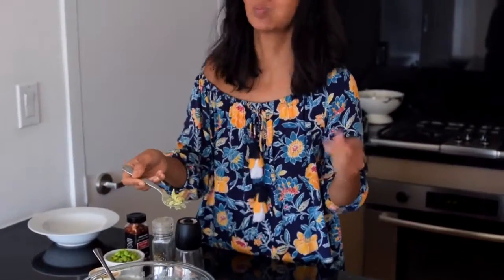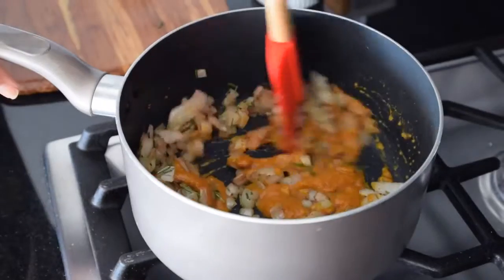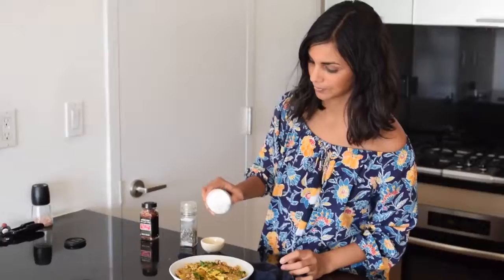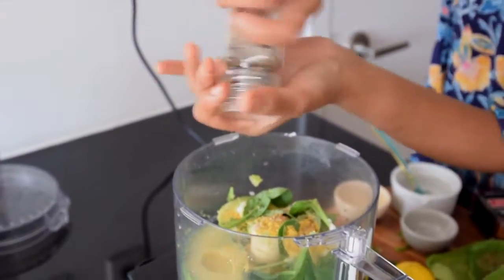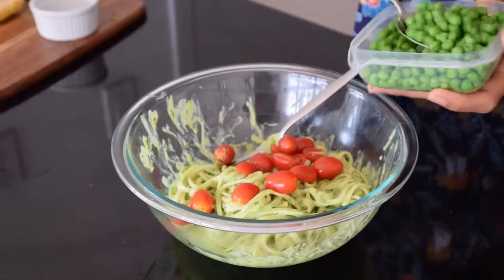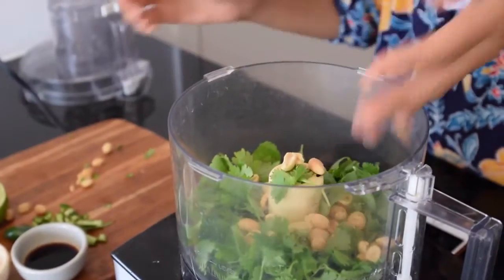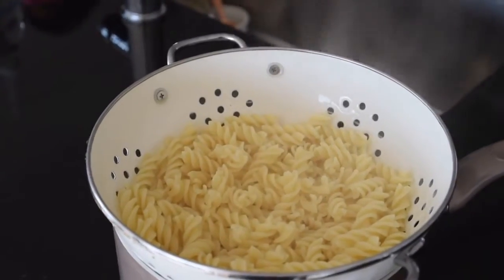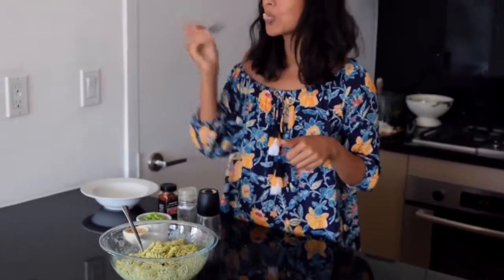short recipes and how to make vegan pasta creamy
German Noodle Salad  Print. Vegan German Noodle Salad. Prep Time. 5 mins. Cook Time. 20 mins. Total Time. 25 mins. Recipe for a vegan German Noodle Salad with cucumbers Try a vegetarian version with pureed vegetables or hummus instead of the ground meat.